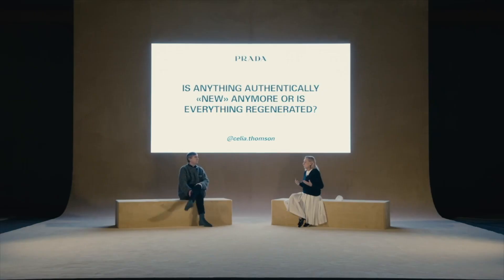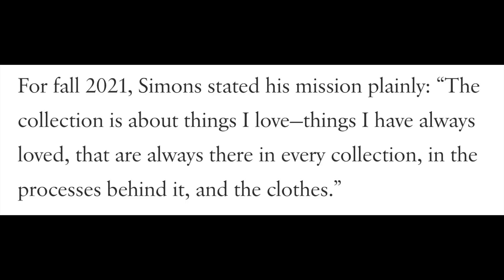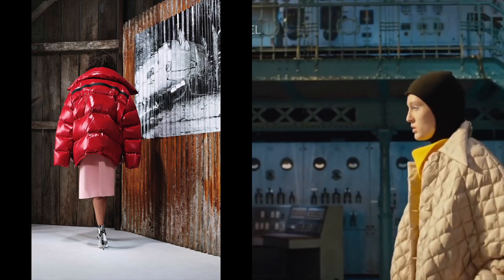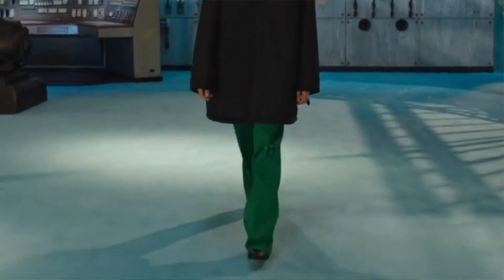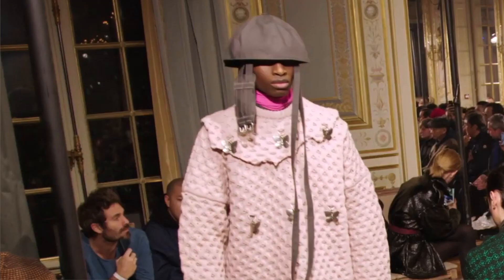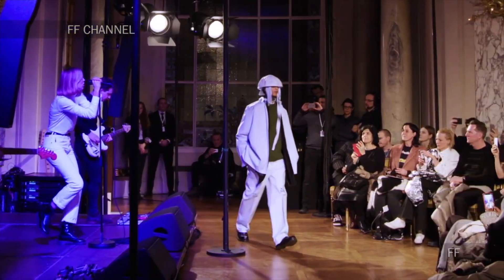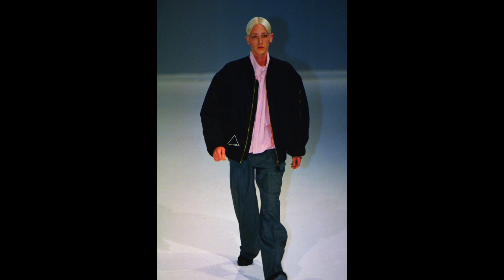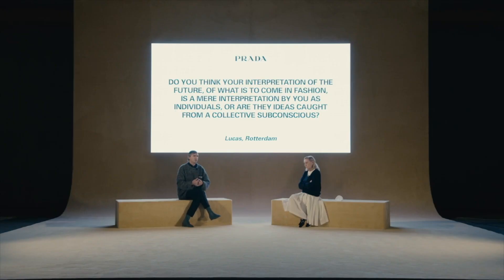{What Is The Rafness?} Raf Simons FW2021 Review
Hi guys, in this video, we'll take a look at common traits and idiosyncrasies found throughout Raf Simon's work that is reflected in this collection.